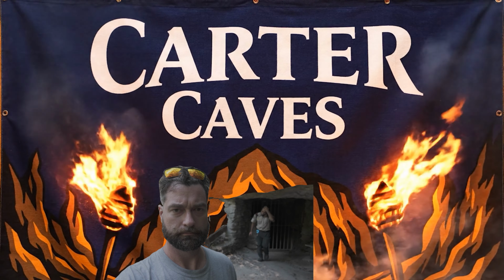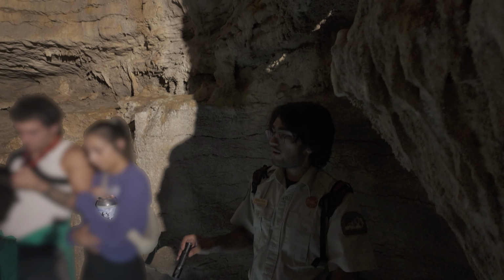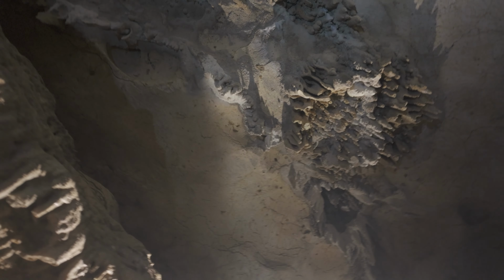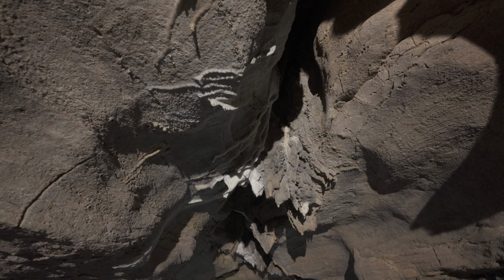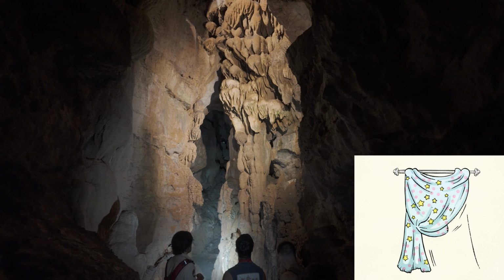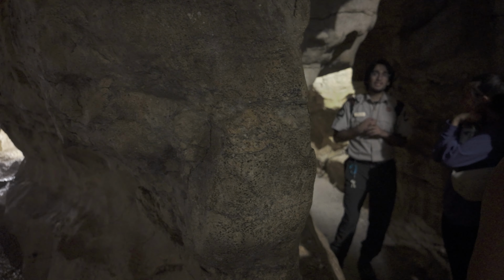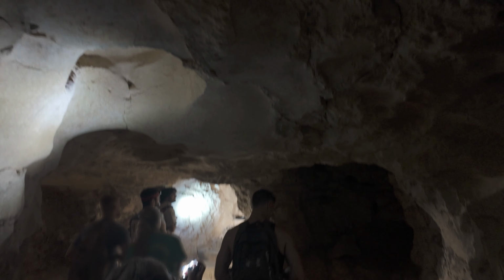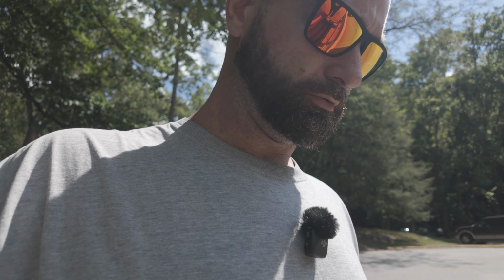Carter Caves State Park X-Cave Tour — Inside Kentucky’s Wild Underground!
Today we explore X-Cave at Carter Caves State Park in Olive Hill, Kentucky — one of the most unique cave tours in the park! On this adventure I joined the guided X-Cave tour and walked through incredible limestone passages that form a giant “X” underground. Caverns twist and cross as water-carved rock formations tower above us. You’ll see features like stalactites, stalagmites, columns, draperies, and even the famous Pipe Organ formation that makes musical sounds!

📍 Park Location: 344 Caveland Drive, Olive Hill, KY 41164–9032
📆 Tours available year-round, with X-Cave and Cascade tours running even in winter.

📍 Key Facts About X-Cave Tour

Name Origin: The cave’s name comes from two intersecting cave passages forming an “X.”

Tour Time: ~45 minutes.

Distance: ~¼ mile inside the cave.

Steps: About 75 stairs + some stooping and narrow sections.

What's Inside: Stalactites, stalagmites, columns, cave coral, Great Chandelier, Giant Turkey, Pipe Organ, and more.

Temperature: Cave interior stays cool — around 45–55°F (great visit even in winter!).

Winter Tours: X-Cave & Cascade Cave tours run year-round, even in colder months.

📍 Helpful Tips for Visitors

Wear sturdy shoes and layers — it’s cool and sometimes damp inside.

Tours depart from the Welcome Center at Carter Caves State Park.

Other caves in the park include Cascade Cave, Saltpetre Cave, Bat Cave, and more — consider exploring those too on a visit!